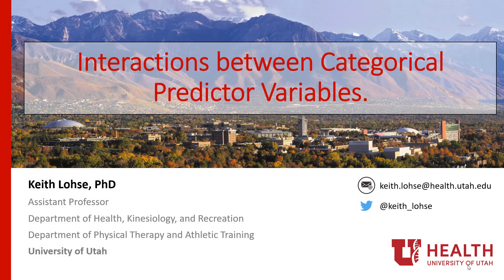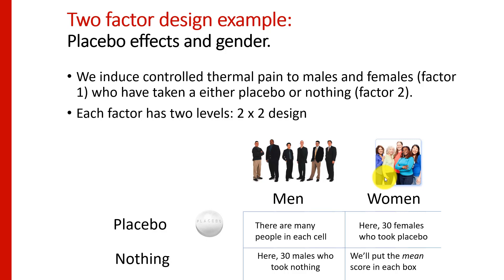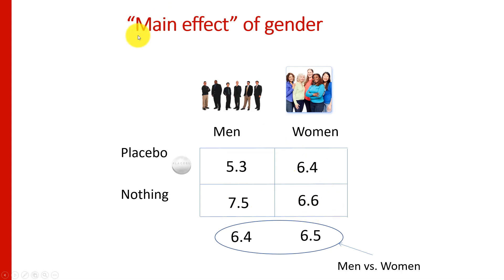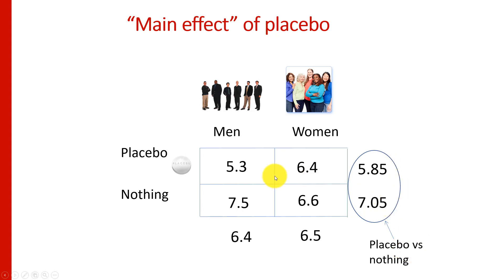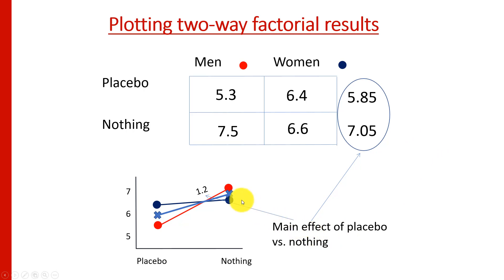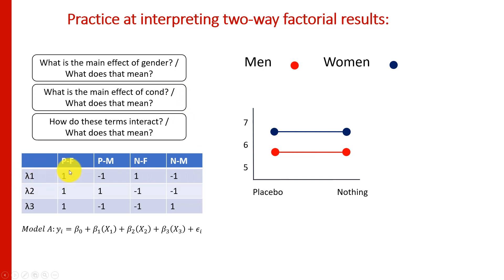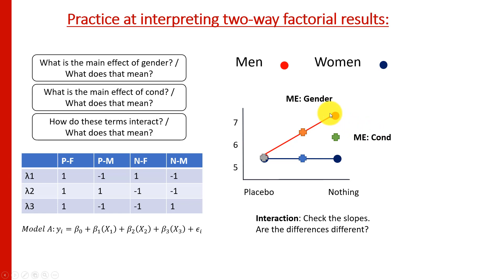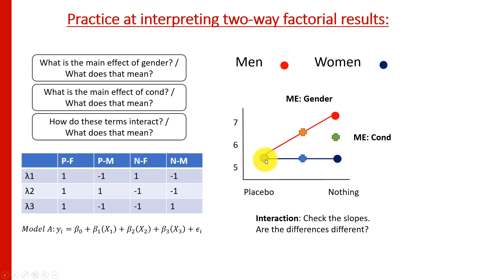Design and Analysis 1: Module 09B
Lecture for KINES 7103 at the University of Utah